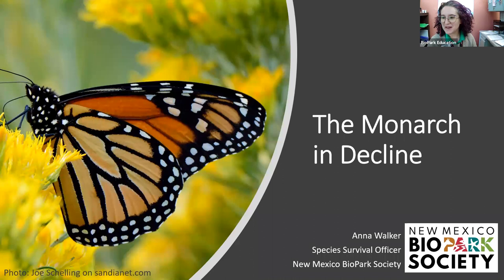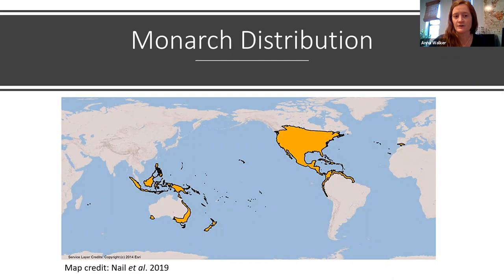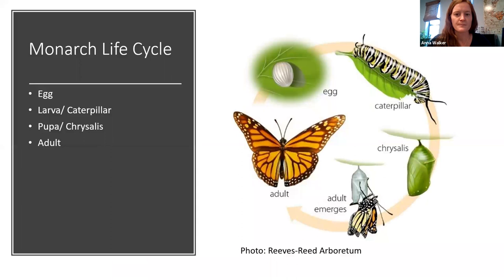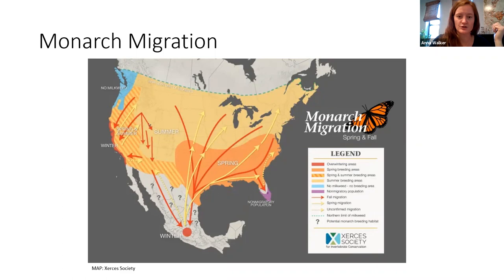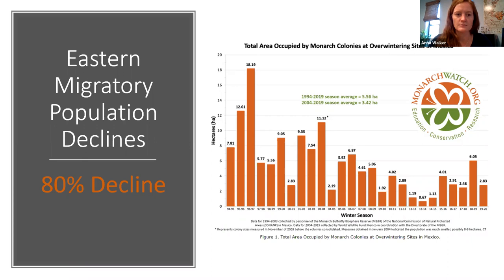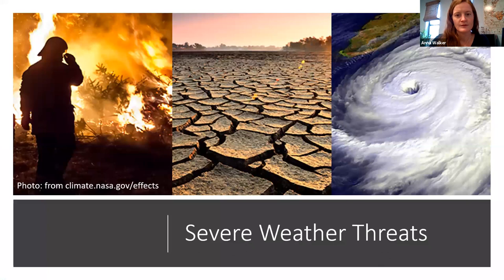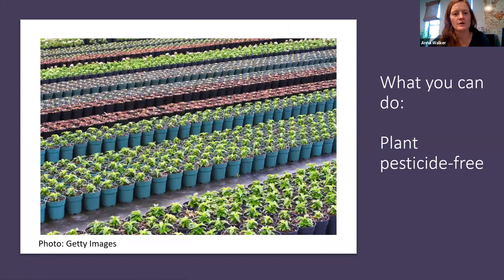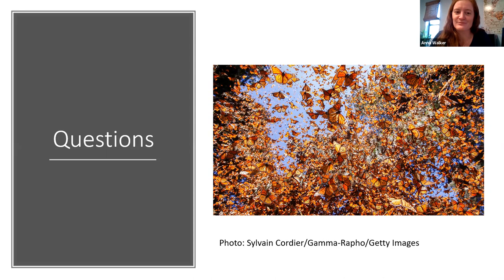Monarch Butterflies - Creating Healthy Pollinator Habitats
Anna Walker, IUCN red list officer for invertebrate pollinators at the NM BioPark Society, discusses the conservation status of the monarch butterfly and what we can do to protect it.